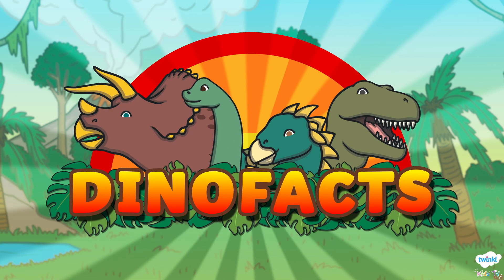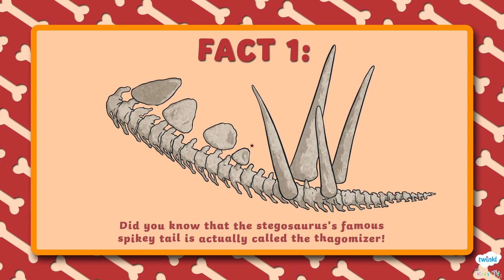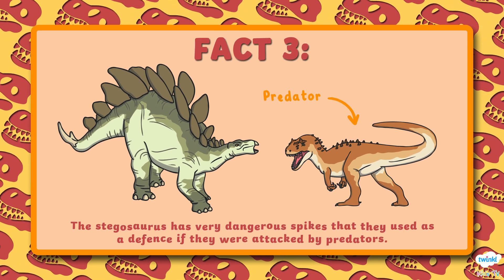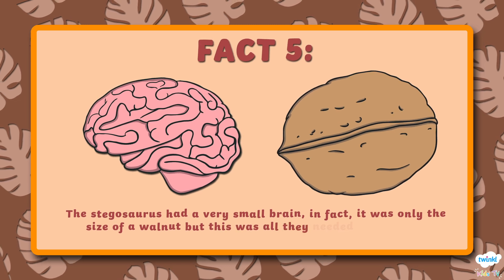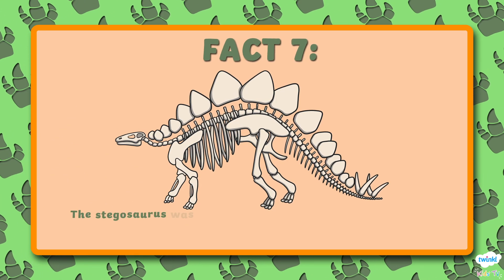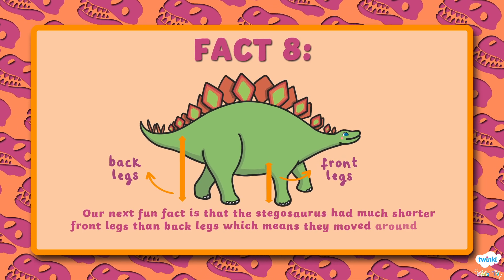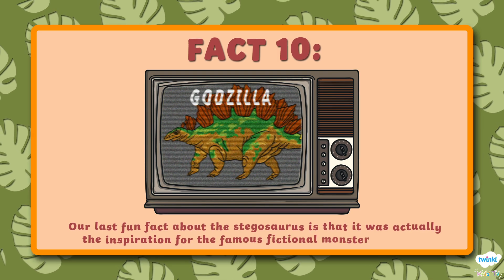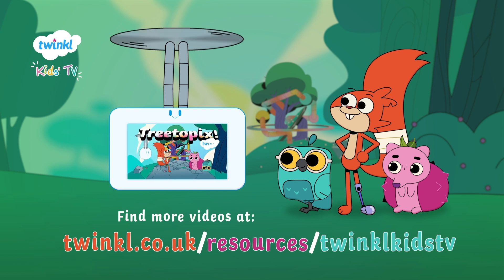Dino Facts for Kids! | Stegosaurus | Twinkl Kids TV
Welcome to our brand new series of Dino Facts here on Twinkl Kids' TV! Learn all about a different dinosaur in every new episode. Today you can learn lots of fun facts all about the Stegosaurus.
For more fun dinosaur activities make sure to head over to the Twinkl Parents' Hub here:

Or head to Twinkl Kids' TV for more fun educational videos for kids